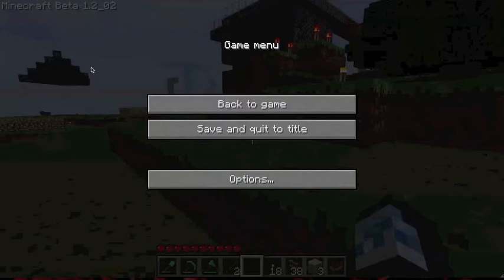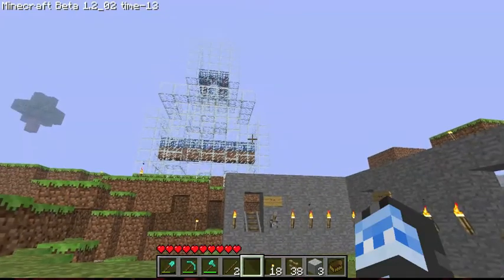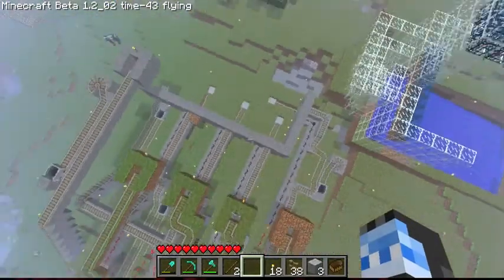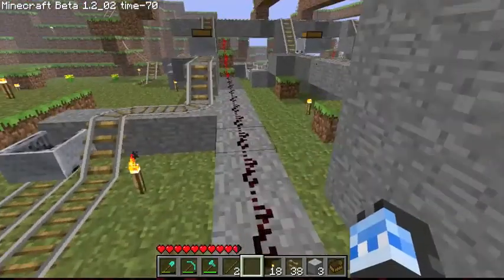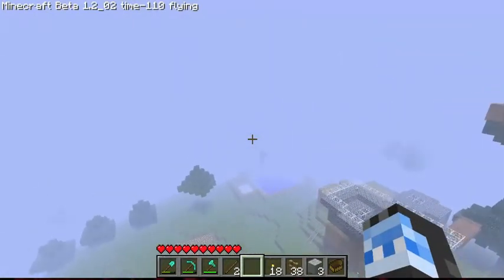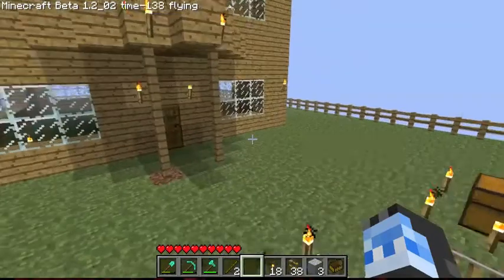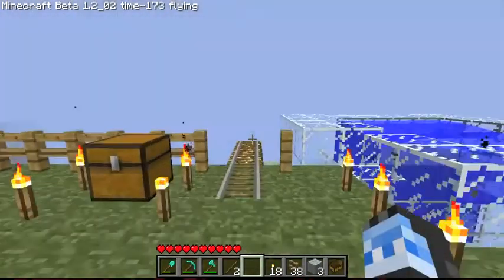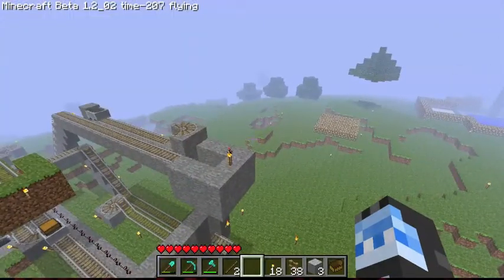Minecraft Let's Play #4 - New Vending Machine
Fourth Let's Play in series! Please comment on what else I should make. Newly updated legit vending machine FTW :D